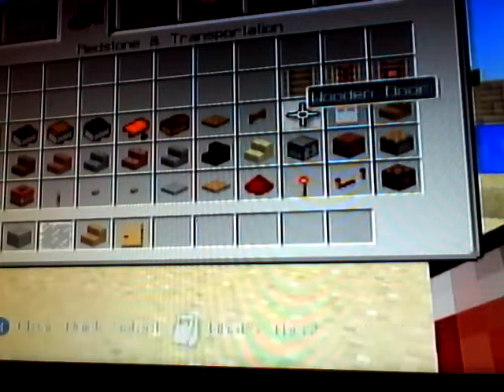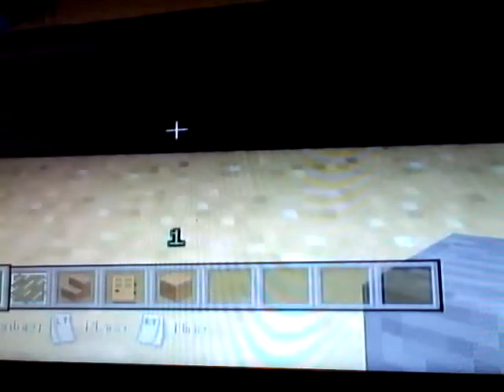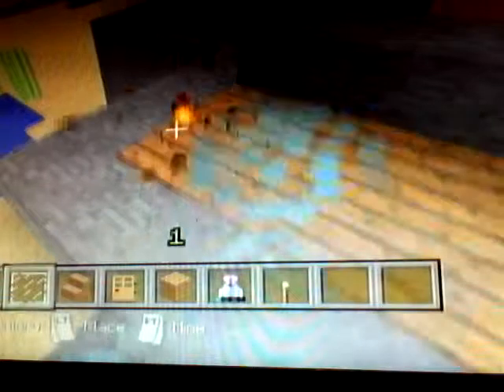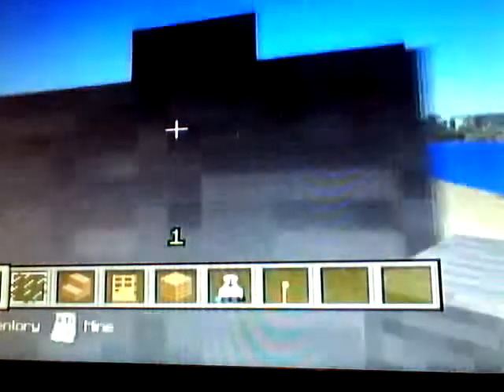Mine craft epic world series part 1